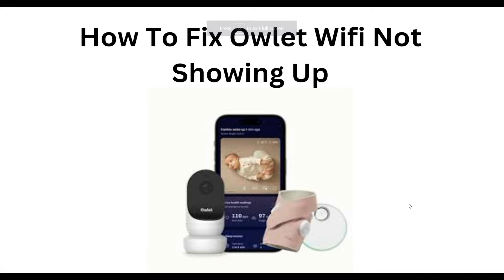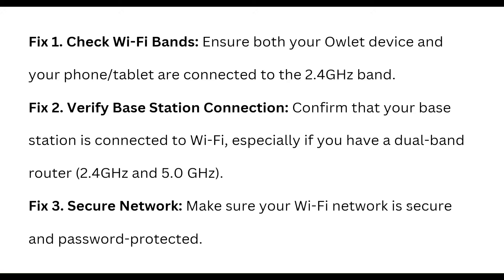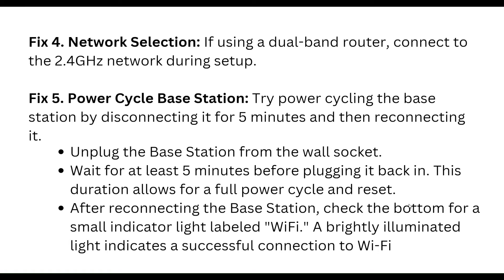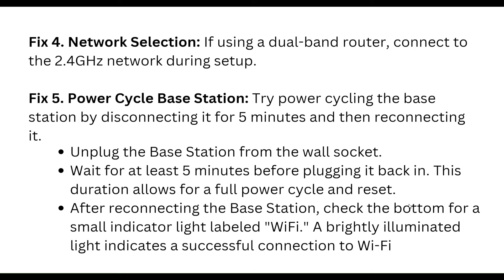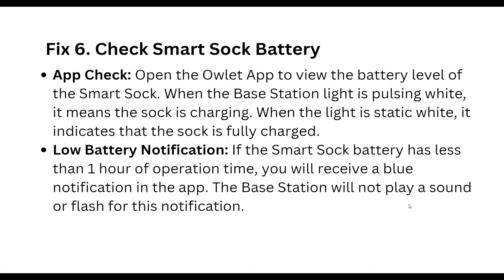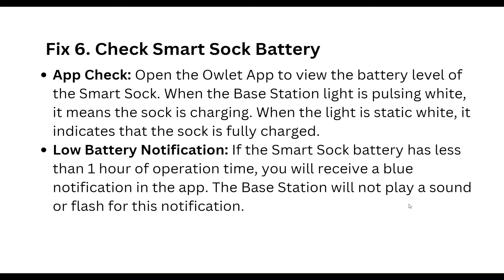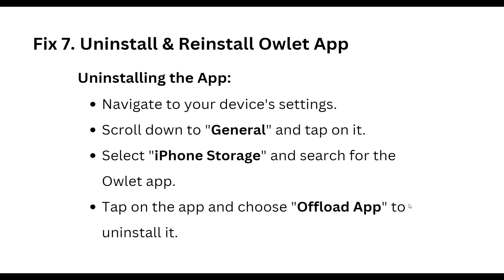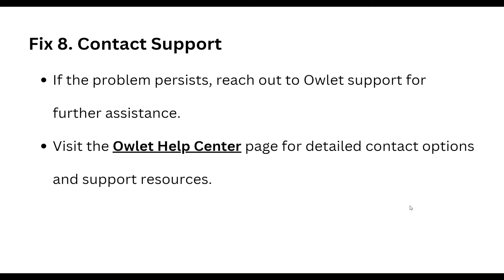How To Fix Owlet Wi-Fi Not Showing Up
Follow step-by-step instructions to ensure your Owlet device connects seamlessly to your WiFi network.

00:11 Fix 1: Check Wi-Fi Bands
00:20 Fix 2: Verify Base Station Connection
00:37 Fix 3: Secure Network
00:43 Fix 4: Network Selection
00:55 Fix 5: Power Cycle Base Station
01:21 Fix 6: Check Smart Sock Battery
01:54 Fix 7: Uninstall & Reinstall Owlet App
02:23 Fix 8: Contact Support